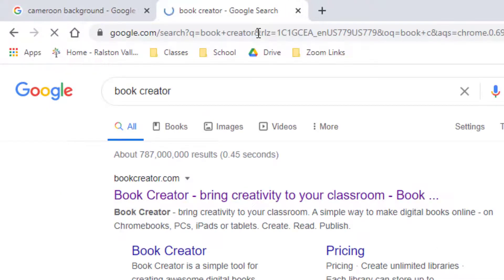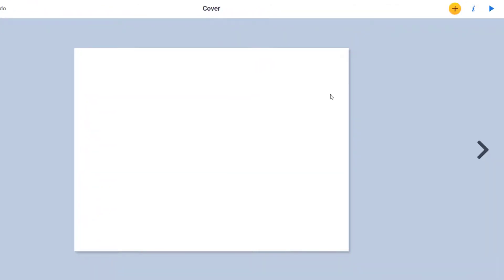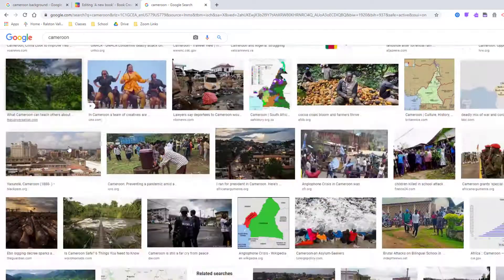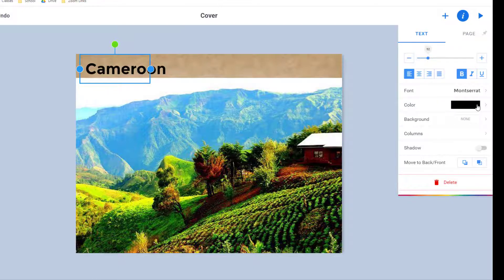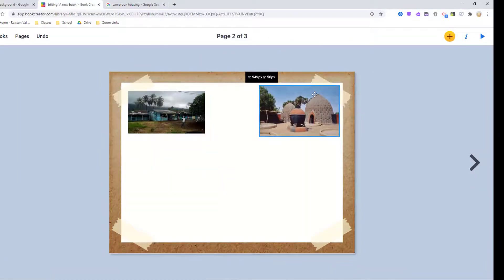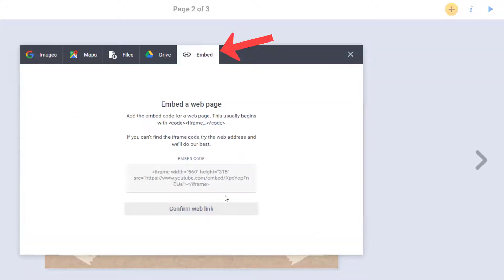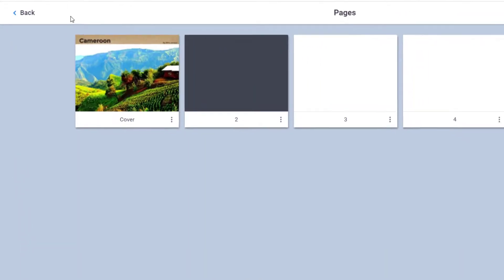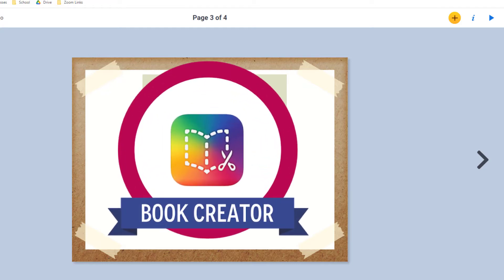How to Use Book Creator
Book Creator Tutorial for Students